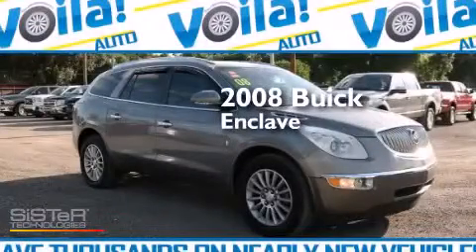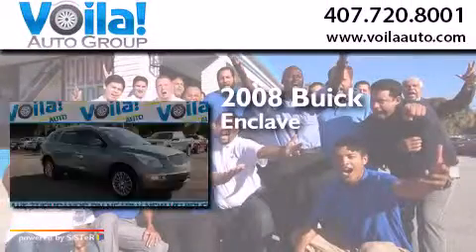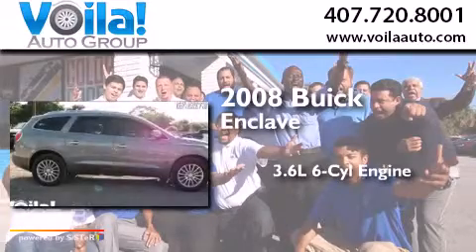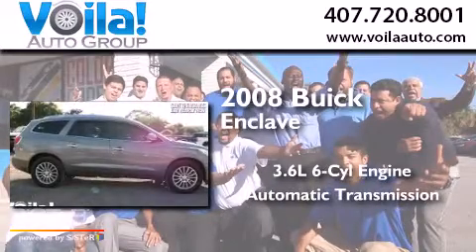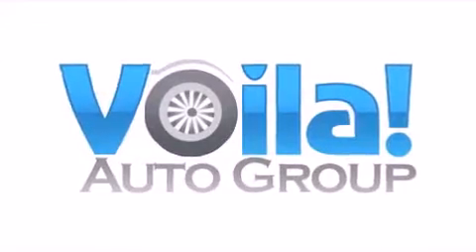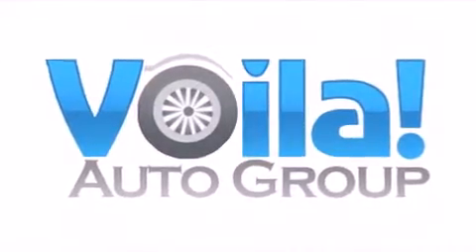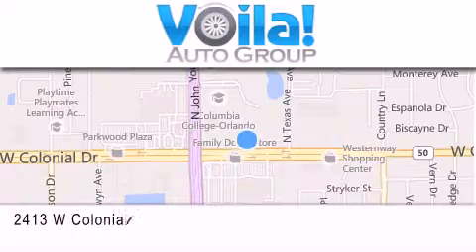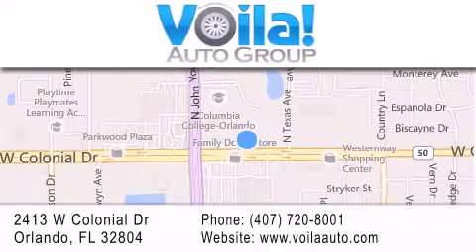Preowned 2008 BUICK ENCLAVE Orlando FL 32804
We have been honored to serve the Orlando FL area , we promise that your experience at our dealership will exceed your expectations ! Year : 2008 Make : BUICK Model : ENCLAVE Engine : V6 CYLINDER ENGINE 3.6L Trans . : AUTOMATIC Exterior : BLUE Miles : 97,356 Stock : ZS-ZR-115885 Voila Auto Group 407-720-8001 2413 W. Colonial Dr. Orlando , FL 32804